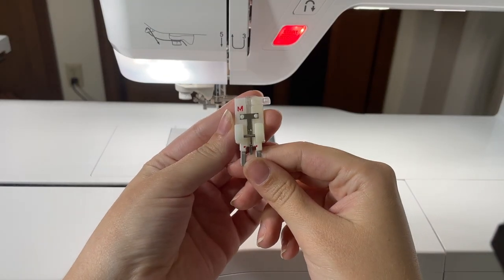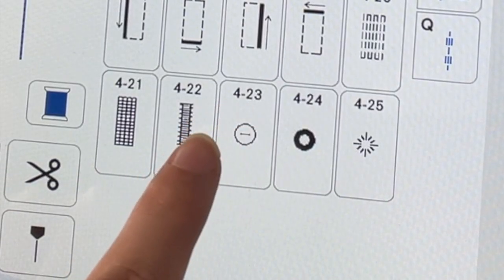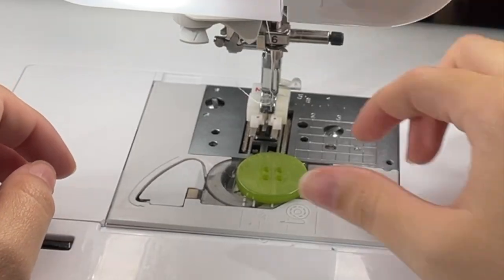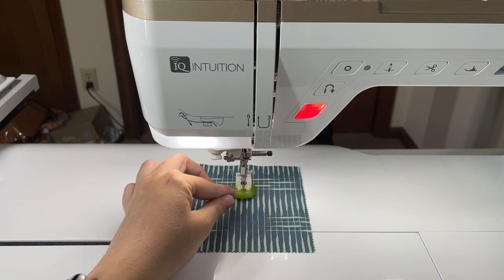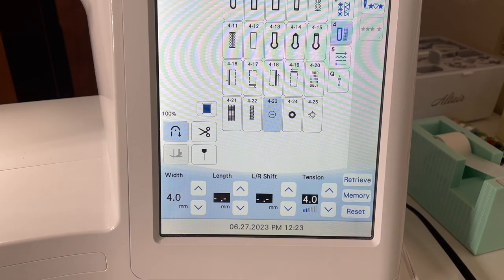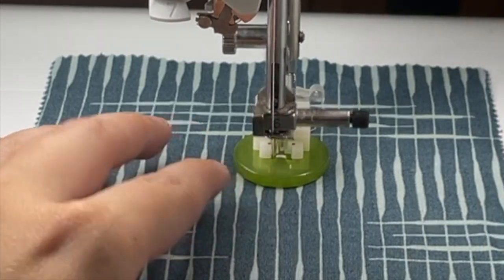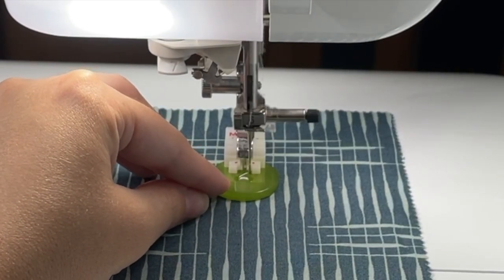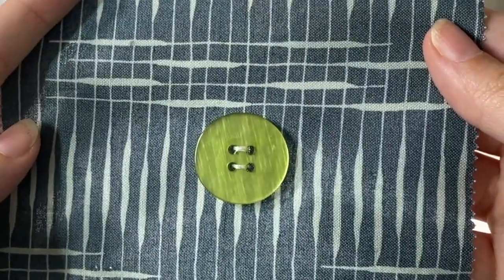The Baby Lock Altair: Sewing a Button On by Machine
Watch this short video as Jess shows you how you can sew a button on BY MACHINE! It's easier than you think!

If a Baby Lock Altair is a machine you are interested in even more, you can find it here on our or feel free to give us a call at to speak with a machine expert who can help find the right machine for you!